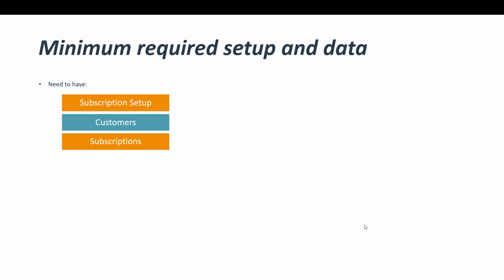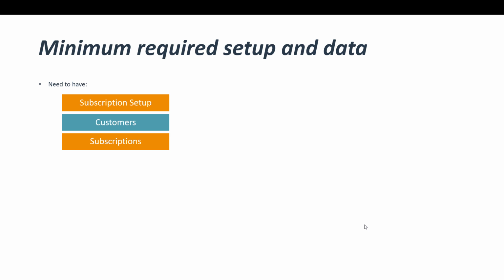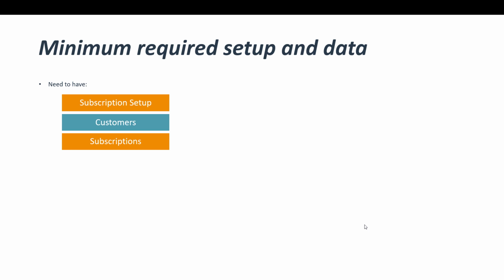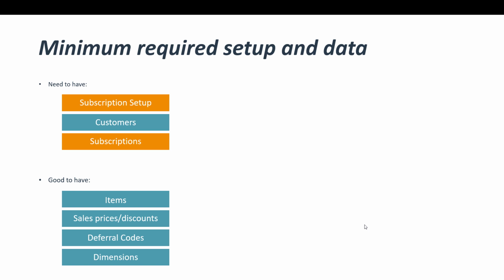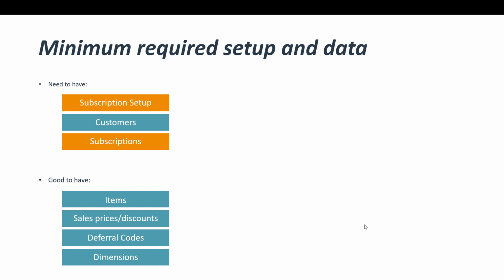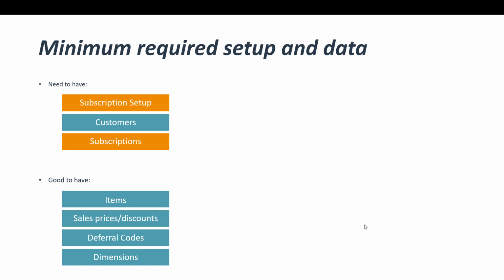ENG22090432-Minimum required setup and data